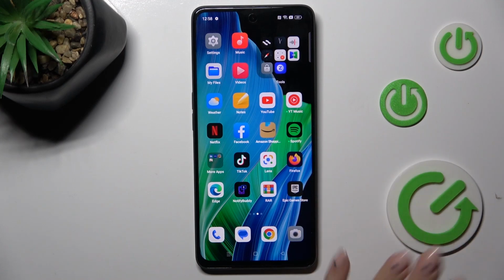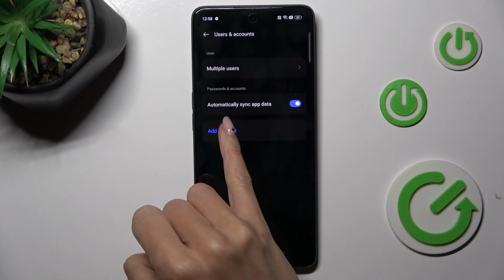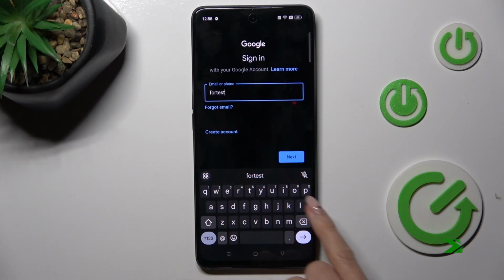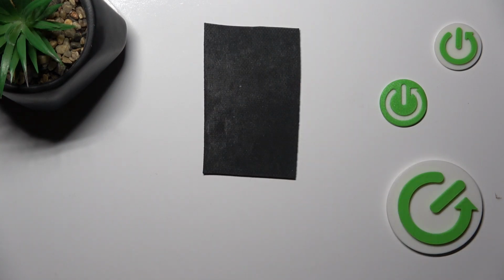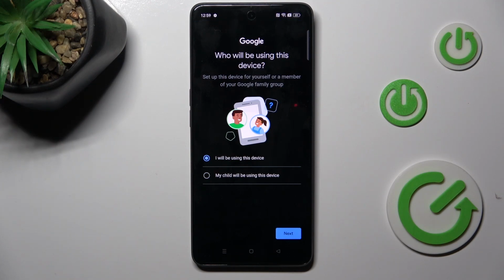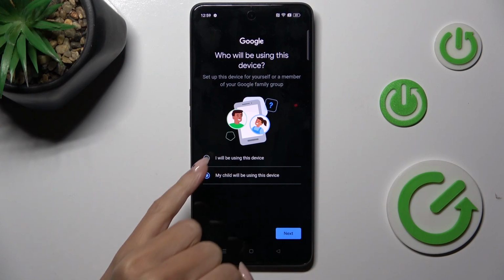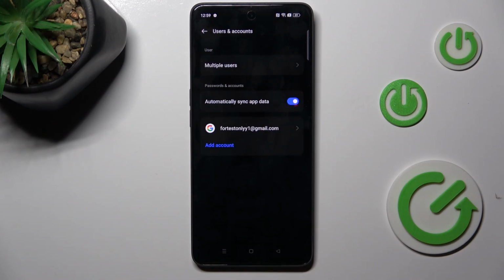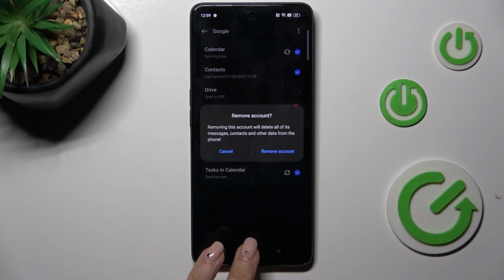How to Add / Remove Google Account in OPPO F23 – Manage Google Account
If you're wondering how to add or remove the Google account to your OPPO F23, then here we are coming to show you! In this tutorial, we would like to guide you through the whole process of adding a Google account to your device. After that, we will also show you how to remove it successfully. So let's follow all shown steps and successfully manage the Google account in OPPO F23.

How to add Google Account in OPPO F23? How to create Google Account in OPPO F23? How to remove Google account from OPPO F23? How to make Google Account in OPPO F23? How to log in with Google to OPPO F23? How to delete Google account in OPPO F23? How to log out from Google account in OPPO F23? How to Manage Google account in OPPO F23?